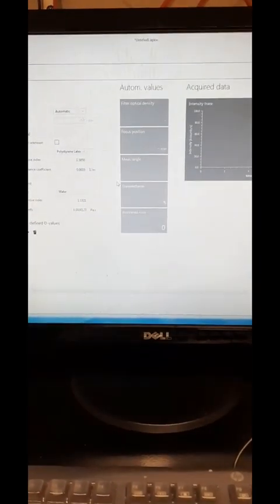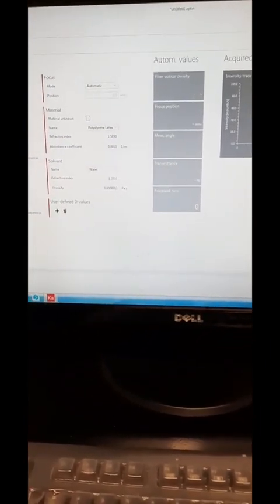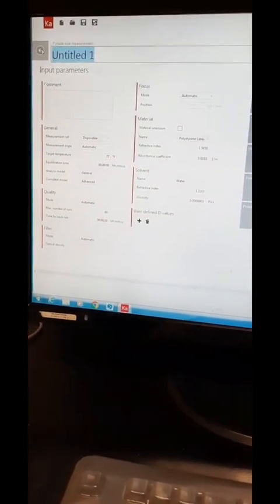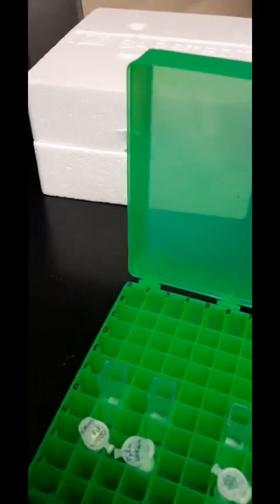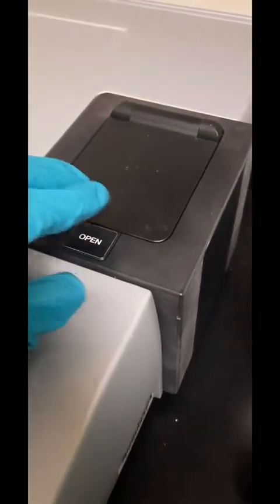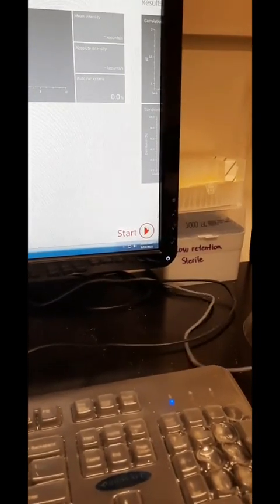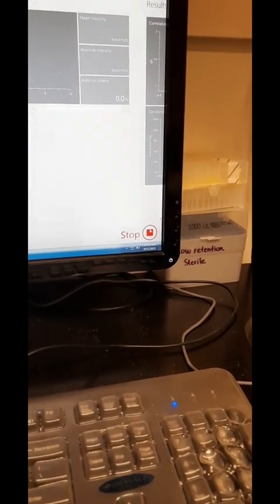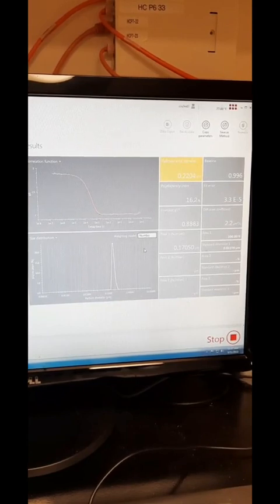Using Lasers to Measure Nanoparticles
Dynamic Light Scattering (DLS) is a nanoparticle characterization technique that uses laser light scattered by nanoparticles in solution to calculate their size.